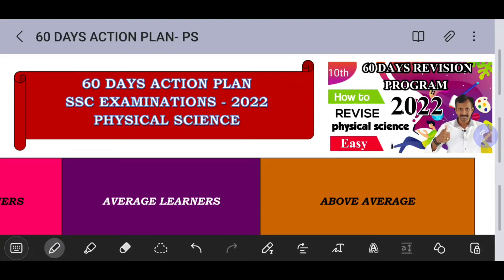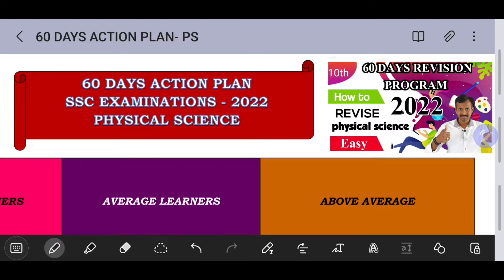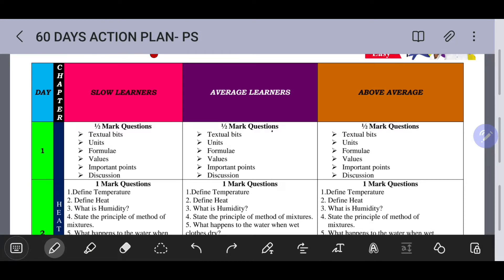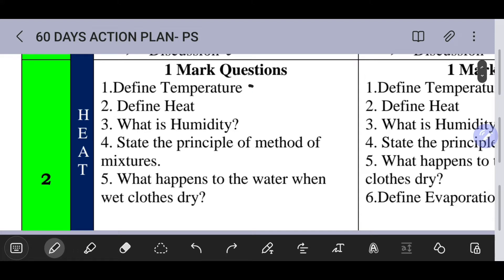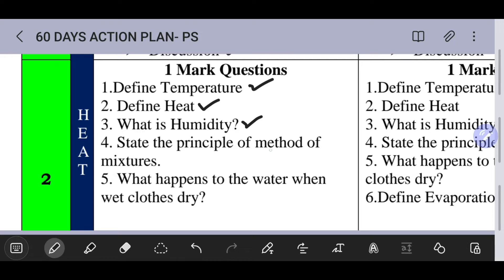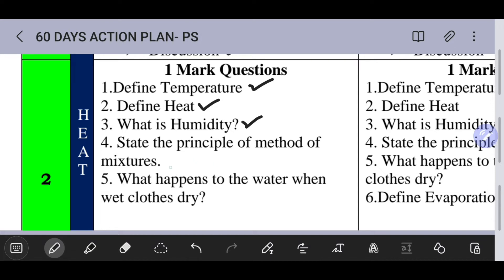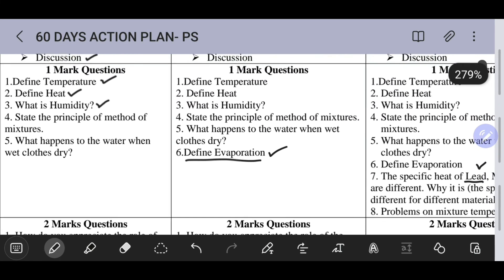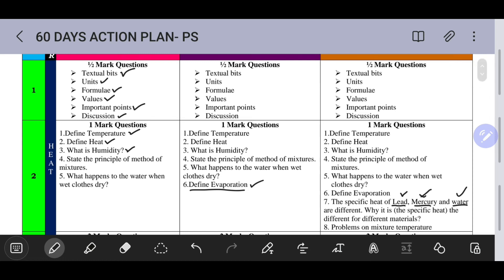10th class 60 days revision | programme| DAY -1 | HEAT 🔥 1/2 & 1 MARK QUESTIONS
10th class 60 days revision programme
For 10th class material please join throughbelow